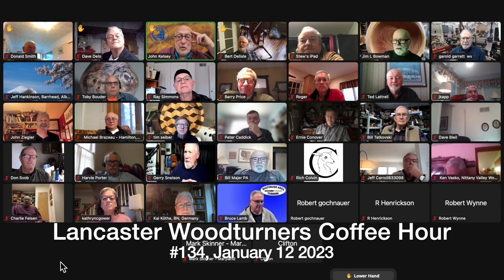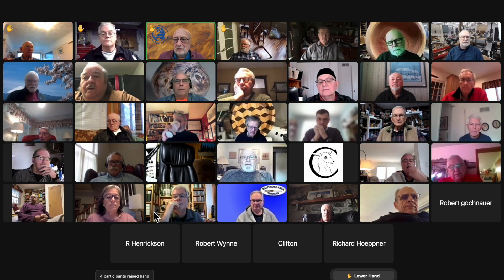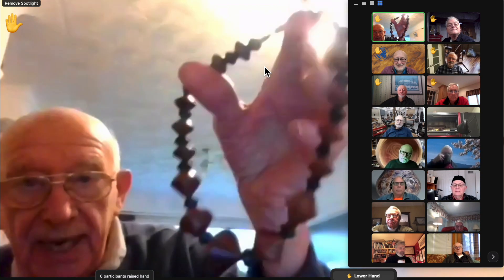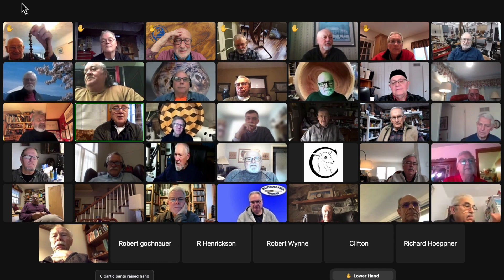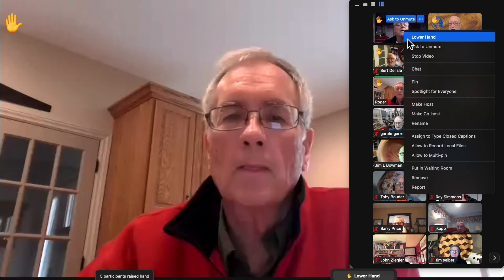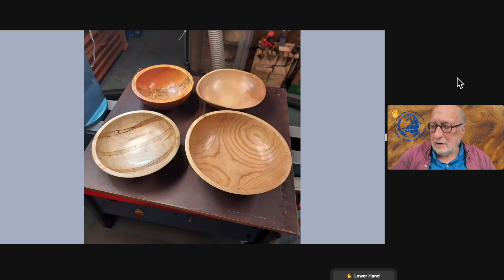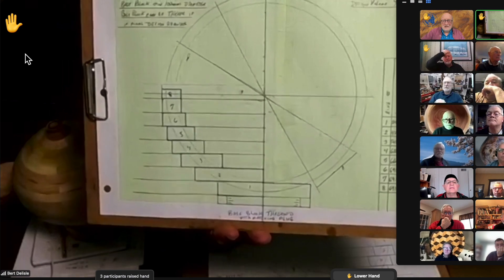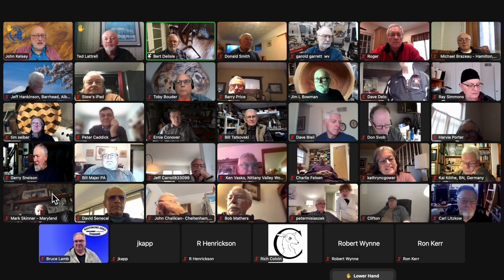Lancaster Woodturners weekly coffee hour #134 Jan 12 2023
Don Smith leads off with a double-sided magnet box, and a string of spindle- turned beads, leading into a general discussion of spindle gouges, bowl gouges, hook and ring tools, and the infamous French bedan. Clifton explains how to shape, temper and harden a hook tool from O1 tool steel, using a grinder and mapp torch.

Dave Delo introduces his improved dust Colle lion system, with a bell-mouth velocity stack on the business end of the hose, which increases the intake velocity and also the range of the system.

Bert Delisle shows a segmented sphere-shaped urn he's working. toward the goal of urns shaped like golf balls and baseballs. Bert also used magnets to make a cord reel for tidying the electronic desktop.

Lancaster Area Woodturners club shares wood turning information about woodturning tools, lathes, woodturning projects, woodturning tips, wood drying, and woodturned art. The hour features member woodturning videos, woodturning photos and slideshows, woodturning projects, workshop tips and techniques, woodturning design, and woodturning problem solving. John Kelsey, moderator.